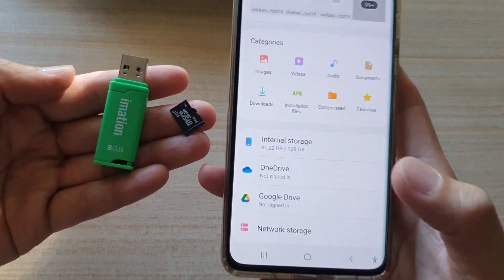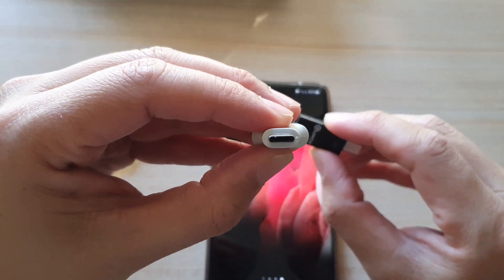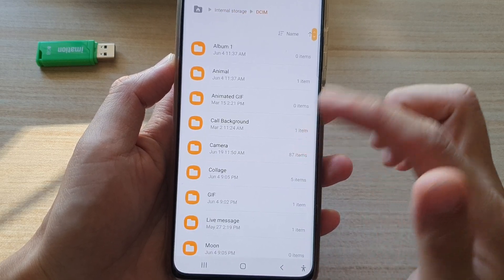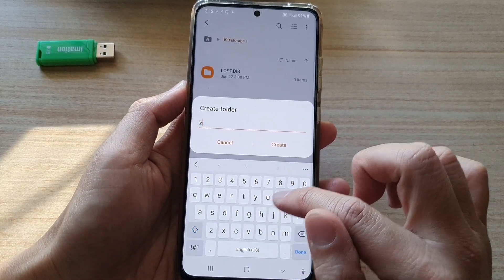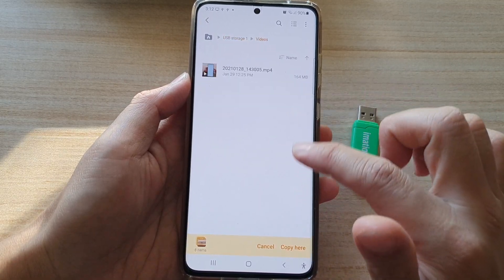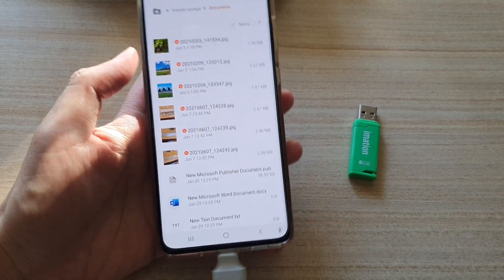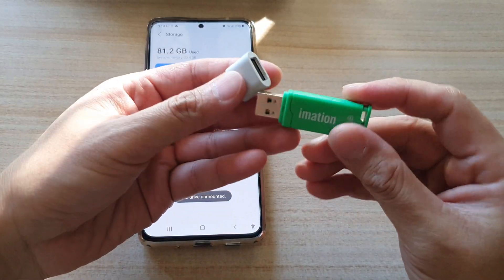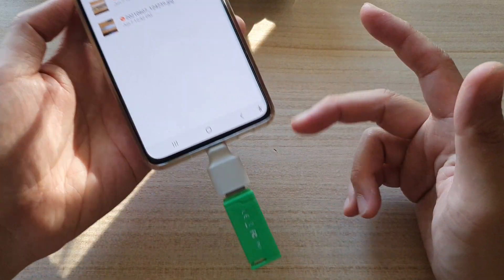Galaxy S21/Ultra/Plus: How to Move or Copy Files Between Your Phone and USB Drive / SD Card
Learn how you can move or copy files between your phone and USB drive or SD card on the Galaxy S21/Ultra/Plus.

You can get the adapter here:
- USB C to USB Adapter, Thunderbolt 3 to USB 3.0 OTG Adapter
- USB C to USB OTG Adapter, Thunderbolt 3 to USB 3.0 Adapter
- C356 Type-C MicroSD Card Reader with USB 3.0 Super Speed Technology